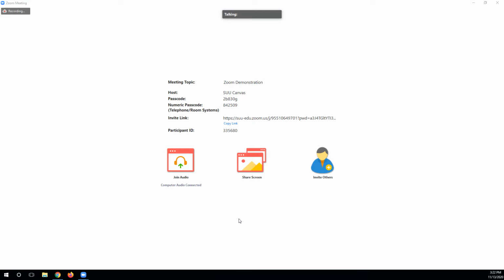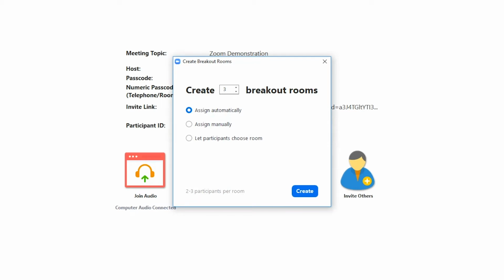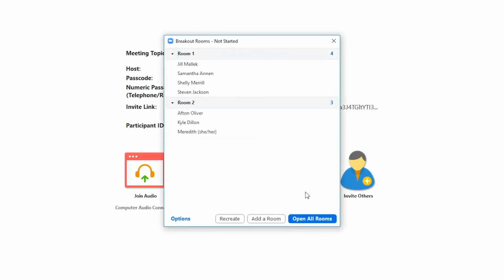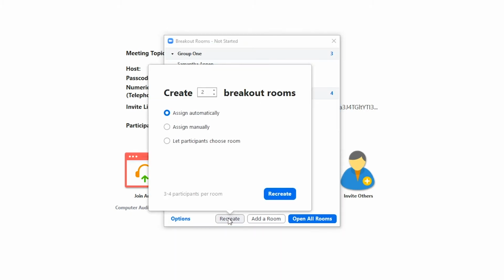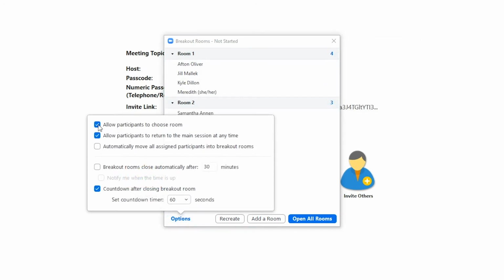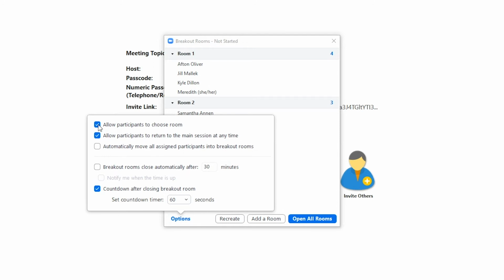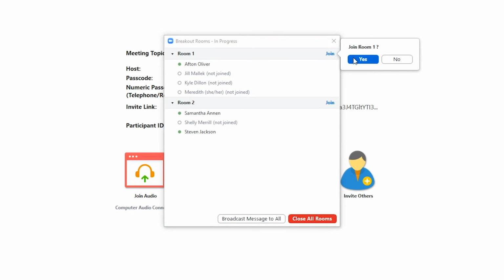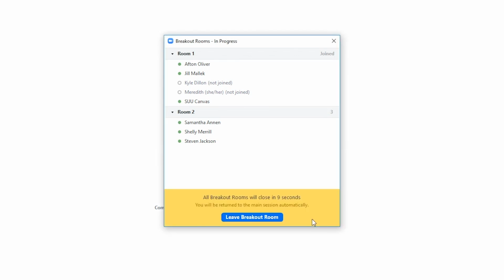SUU OTL Tools: Zoom Breakout Rooms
Zoom offers breakout rooms to allow students to work in smaller groups. This tutorial runs through the options available to create breakout rooms.

Southern Utah University is a caring campus community where students come to explore their interests and prepare for meaningful careers and life experiences. With more than 140 undergraduate programs* and 21 graduate and certificate programs across seven academic colleges, SUU proudly offers world-class, project-based learning opportunities where students gain professional experience before entering the job market.